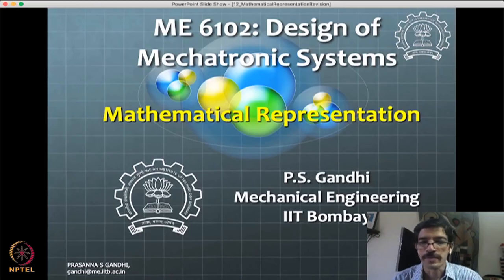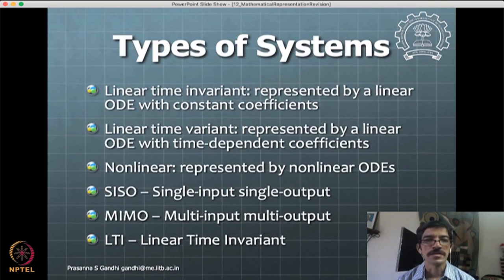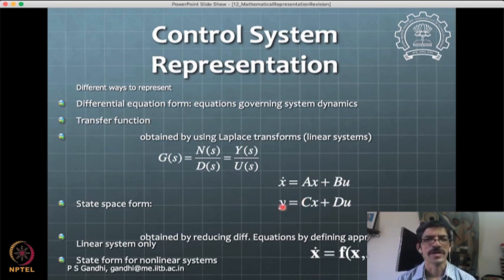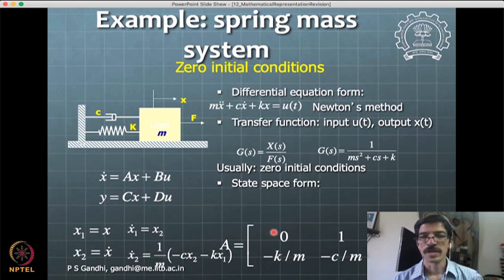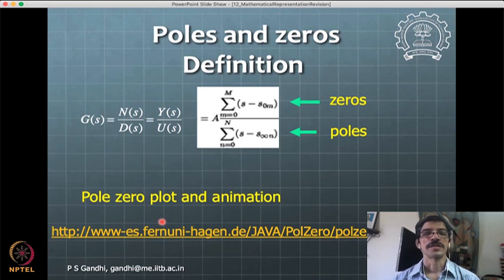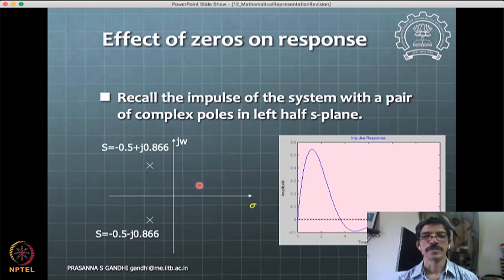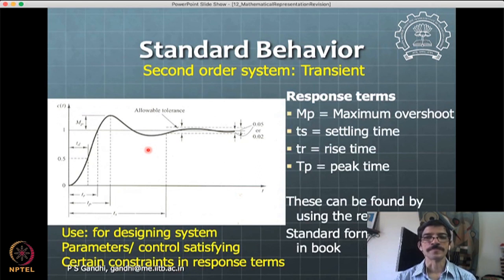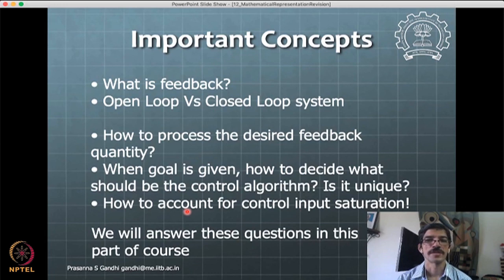Lecture 35: Mathematical representations of systems for control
Week 9: Lecture 35: Mathematical representations of systems for control